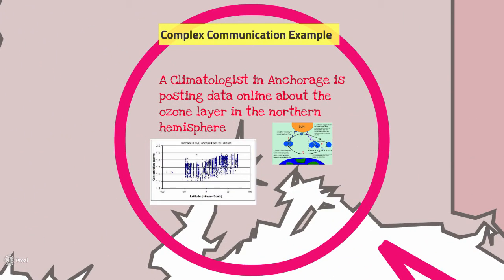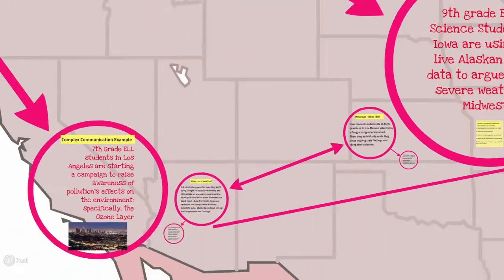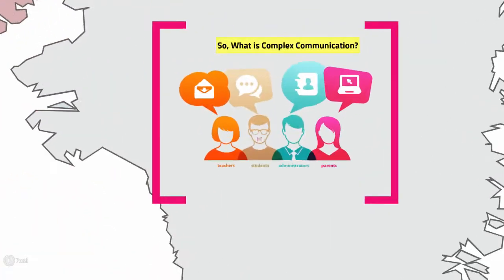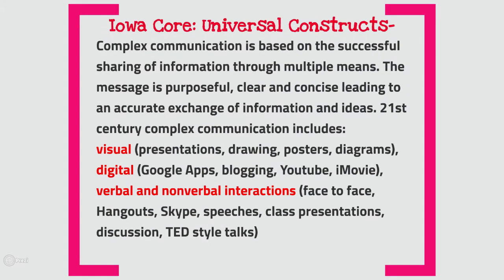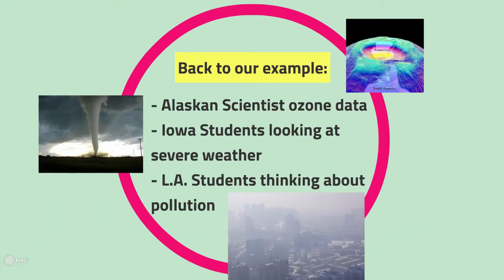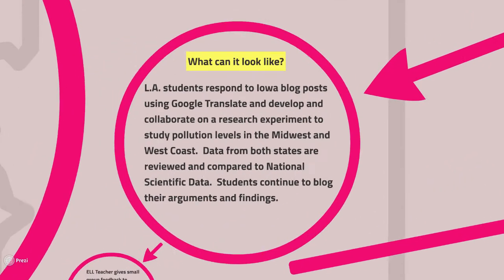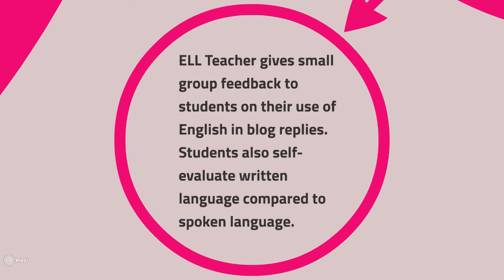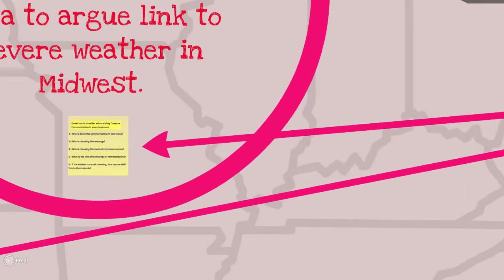Iowa Core- Complex Communication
Looking at an example of Complex Communication in the Iowa Core via Flipped Lesson